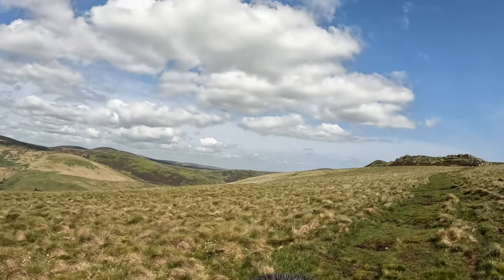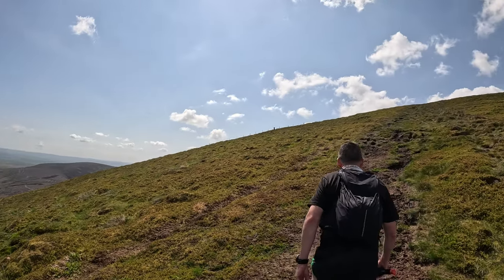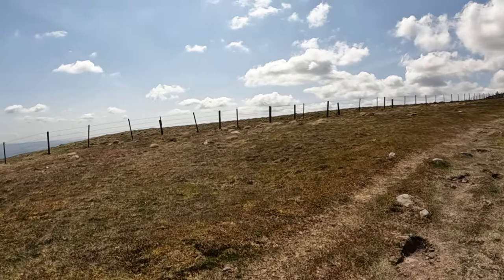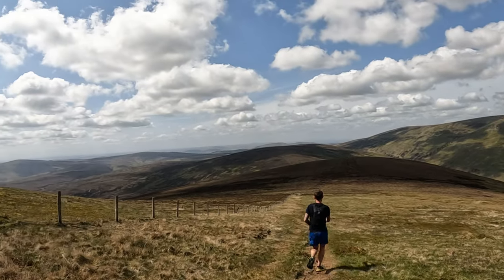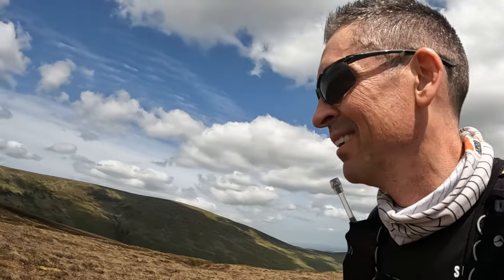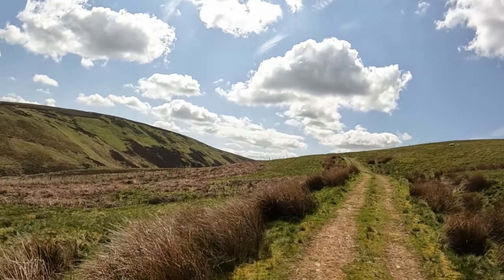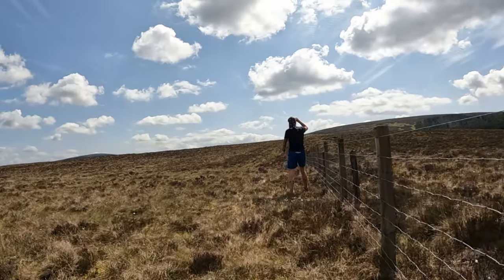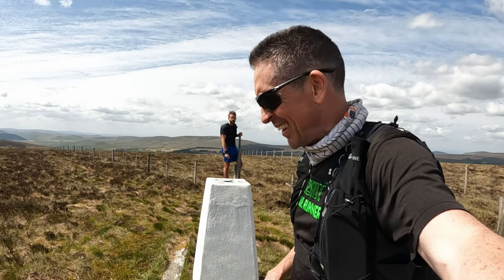The Cheviots - Big 5 Challenge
This massive loop takes in 5 of the biggest hills in the Cheviot's and is not for the novice runner or walker!
It covers a lung busting distance of over 21 miles across rough fells and a whopping 5000ft of climb!! Ouch!!